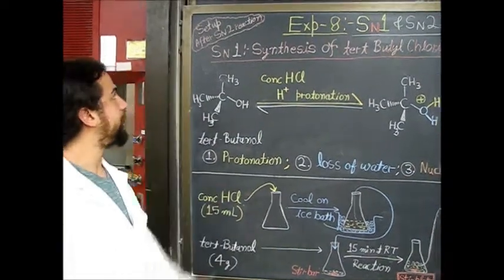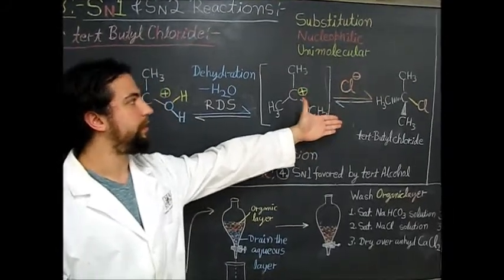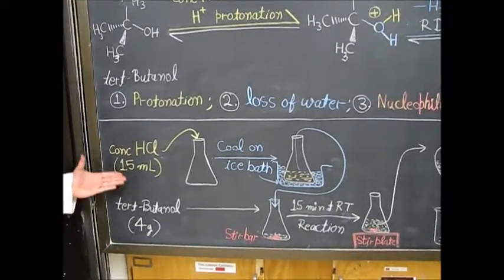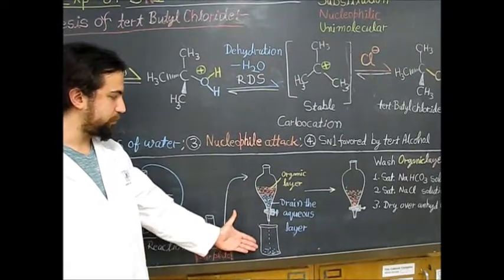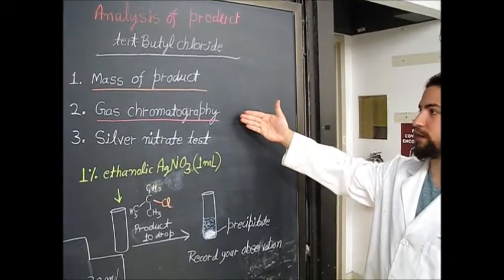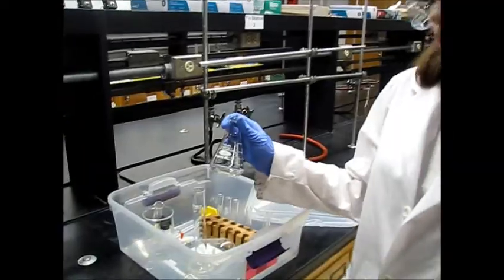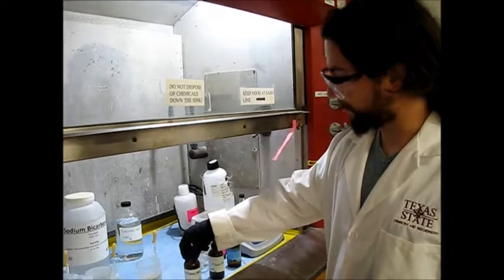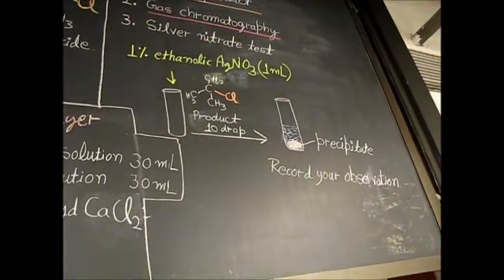SN1 Reaction Synthesis of tert-Butyl Chloride